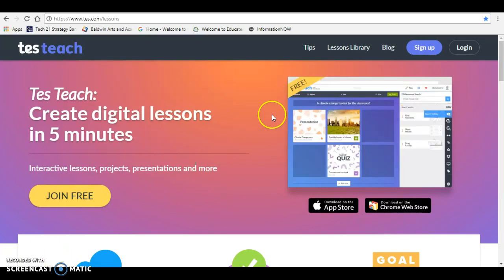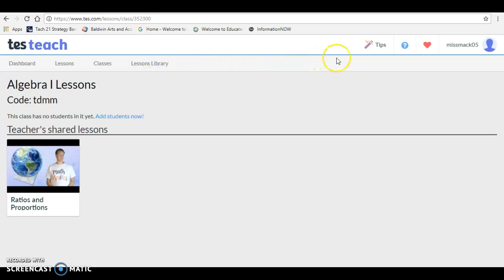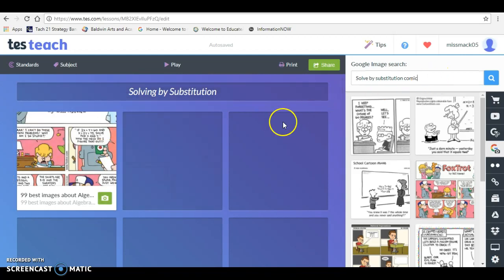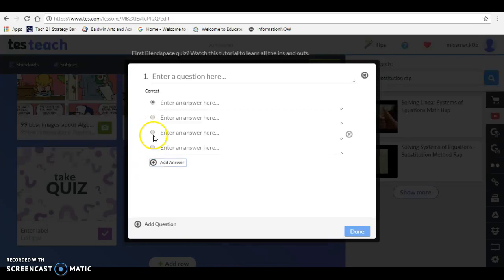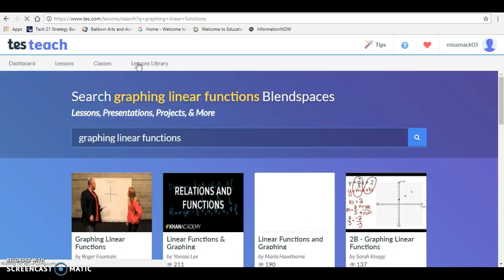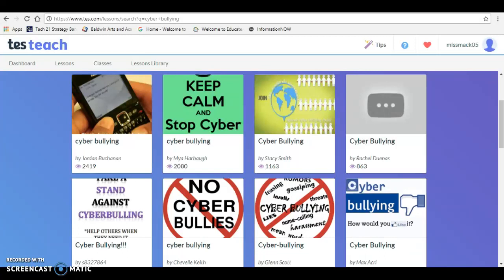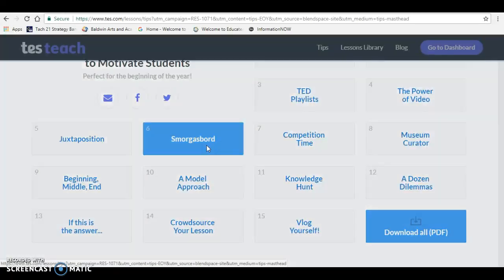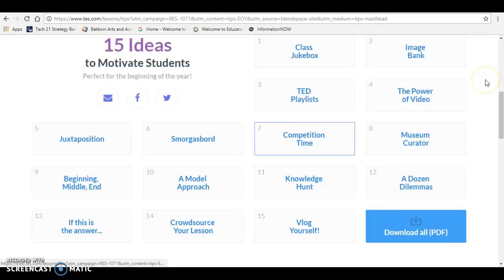cool tool presentation INST6213-kmccants